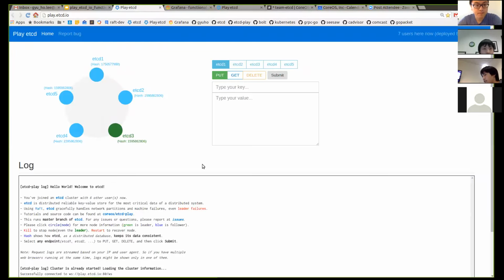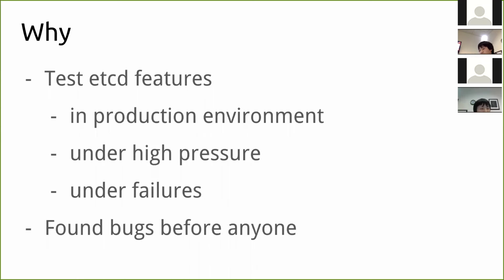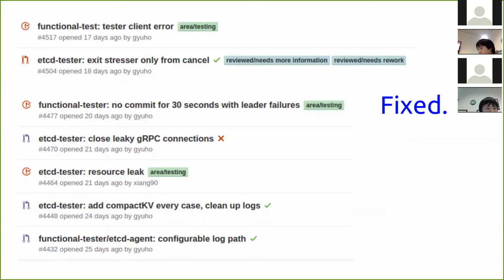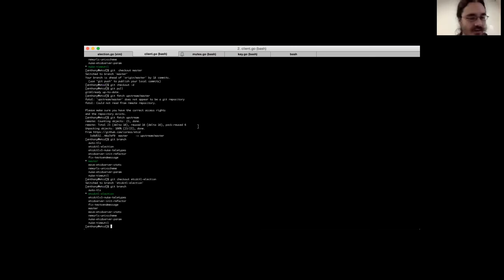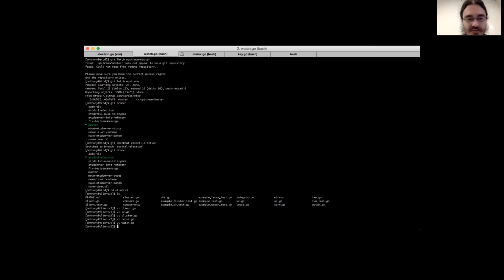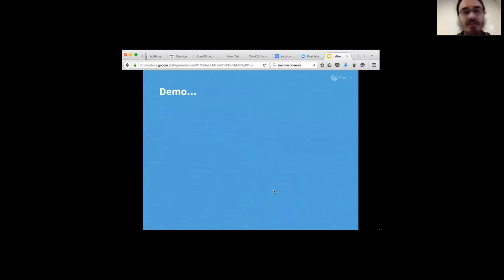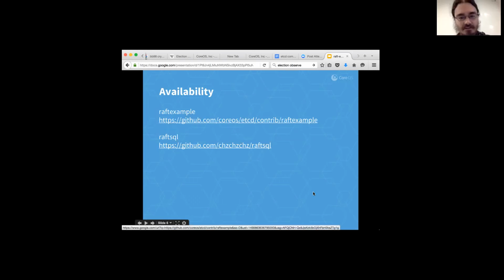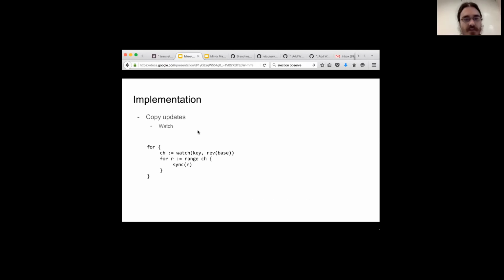etcd community hangout 03/01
share the testing cluster information for v3
play.etcd.io
etcd clientv3 design
an introduction to raft example
etcd mirrormaker design